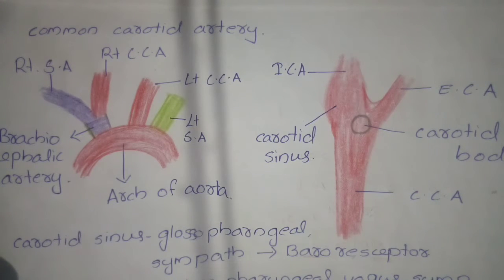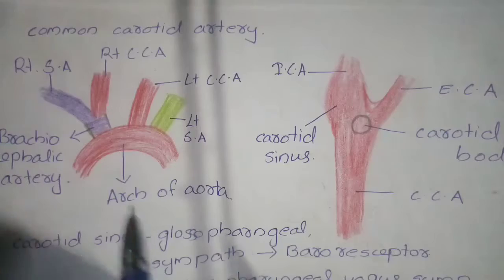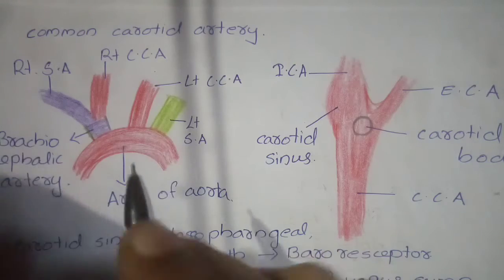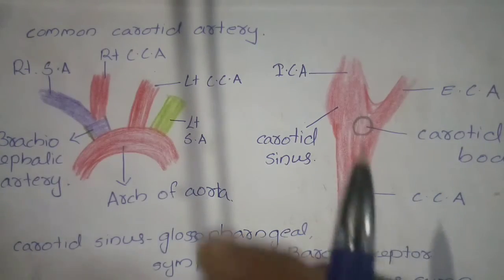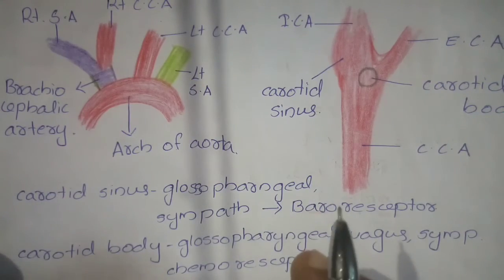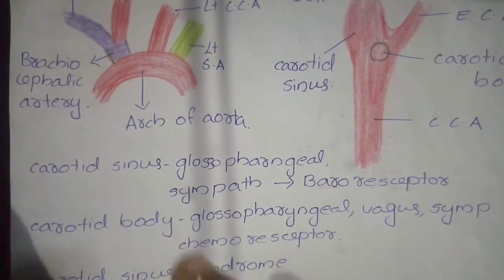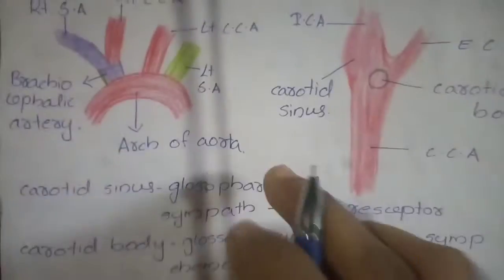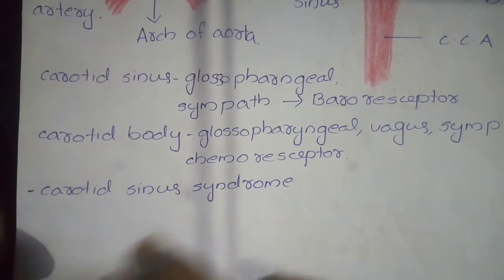Memorize the common carotid artery in just 6 minutes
This video shows details of common carotid artery, which is a component of carotid triangle.